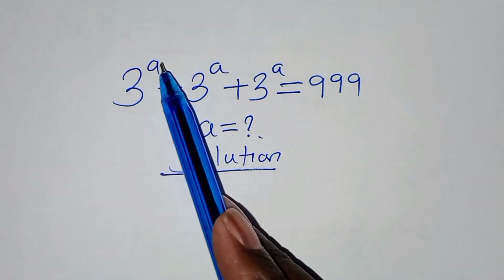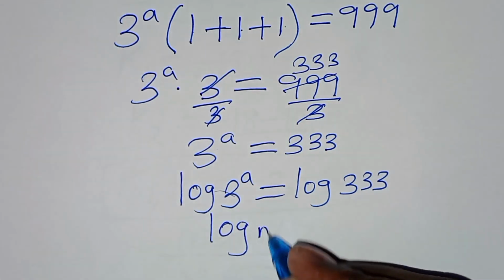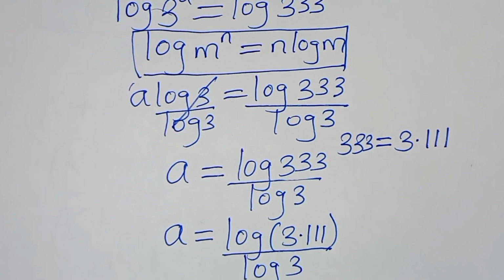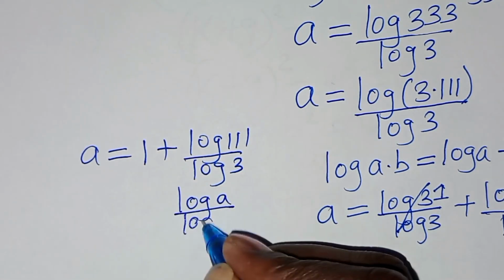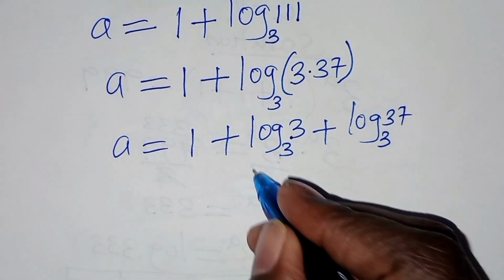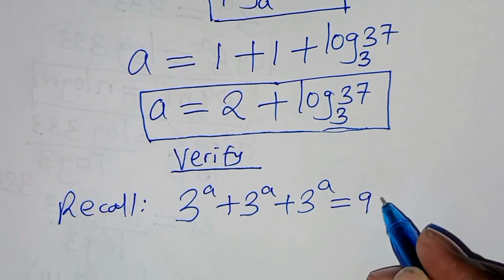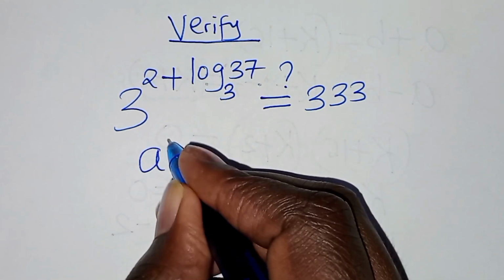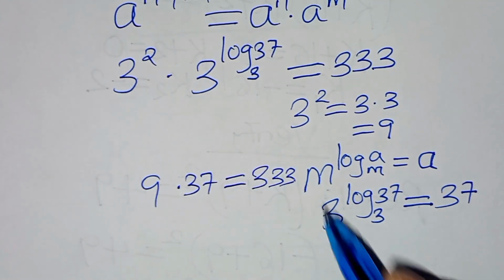Germany |Can you solve this?| Olympiad Mathematics